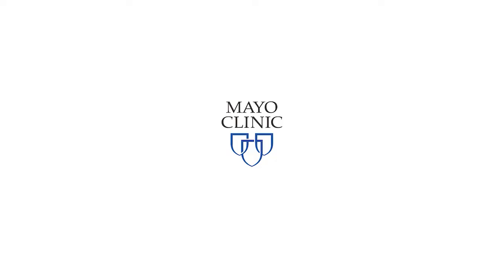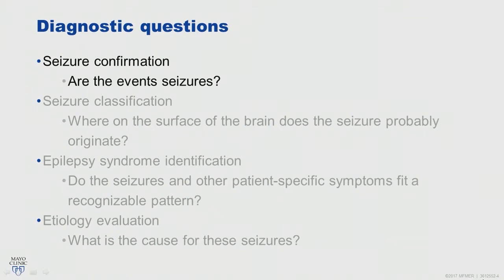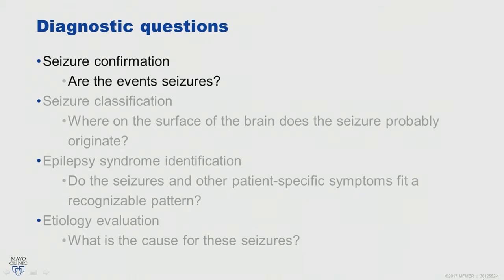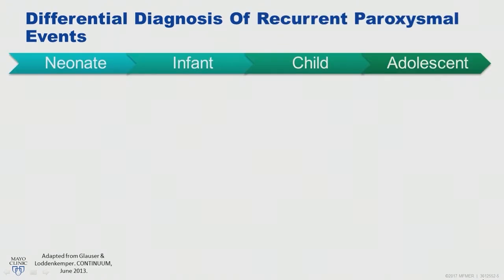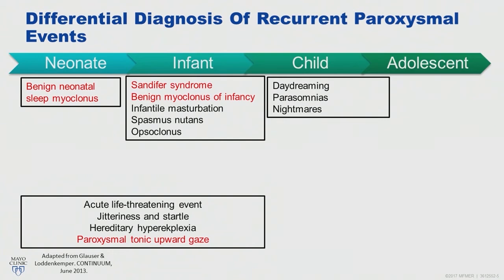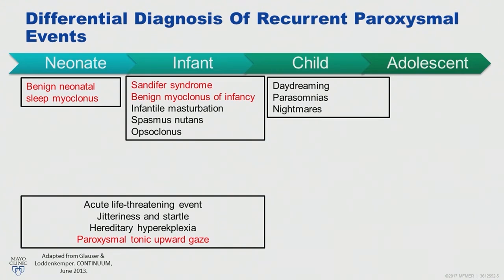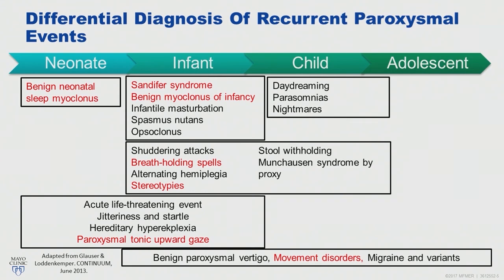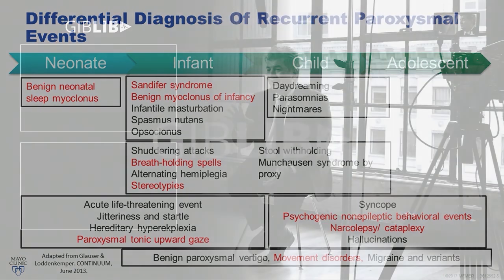Pediatric Epilepsy and Seizure Mimics by Lily C. Wong-Kisiel, MD | Preview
Check out this preview of Lily C. Wong-Kisiel, MD’s informative medical talk about Pediatric Epilepsy and Seizure Mimics. You can view the full video and many others like this by being a subscriber. Learn from the world's best doctors, online with GIBLIB!